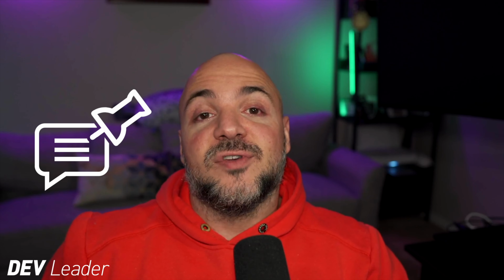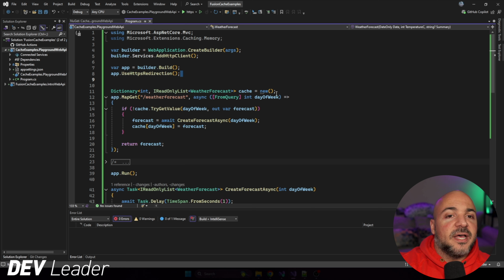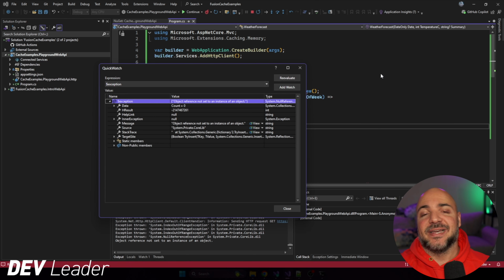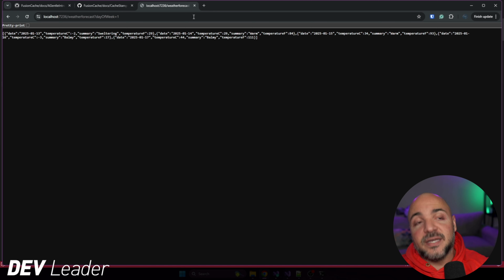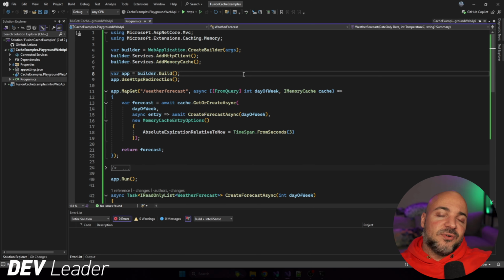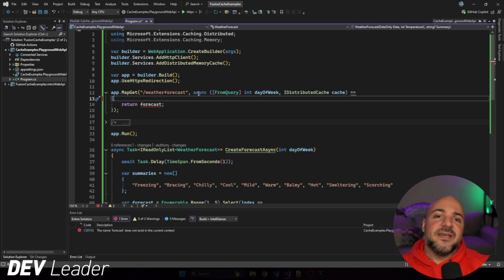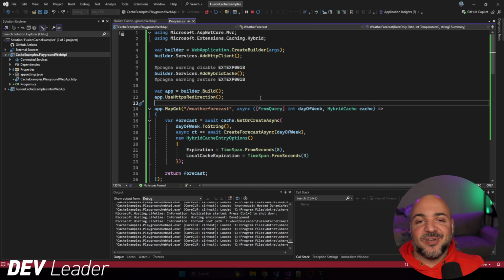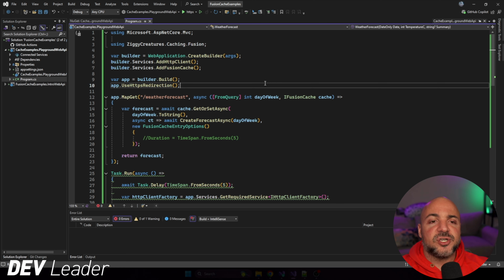How To Cache In C#: Caching For Beginners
Caching is one of the most important and one of the most complex things that we can explore in software development. Where the HECK should we start?

Why not right here with this intro to basic caching options in C#!